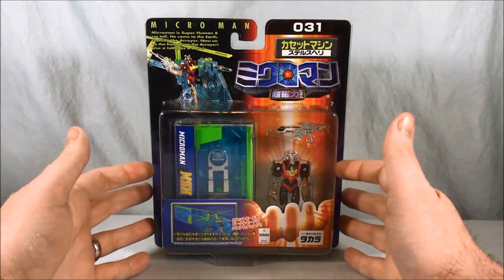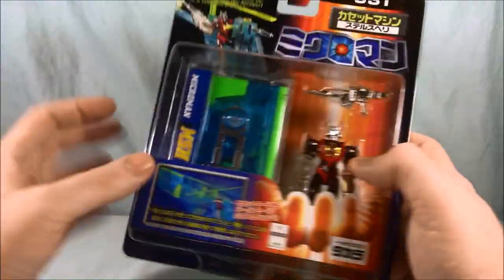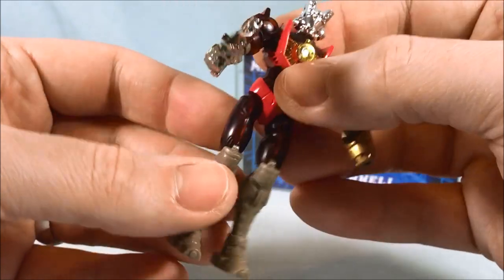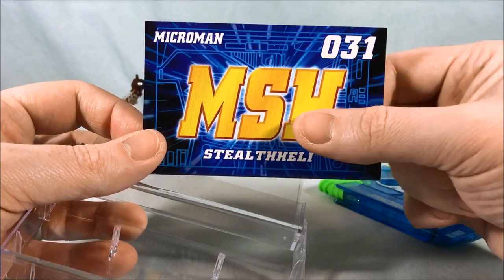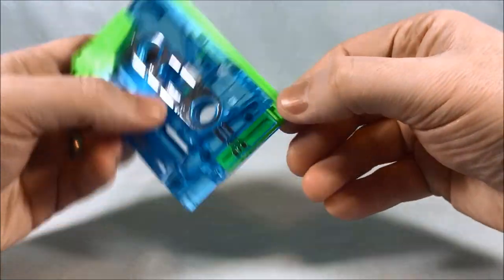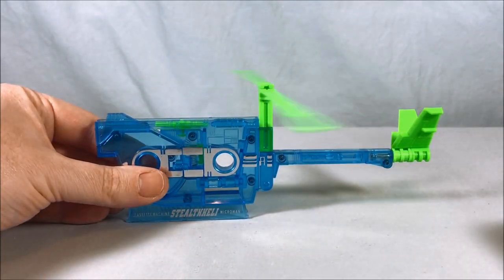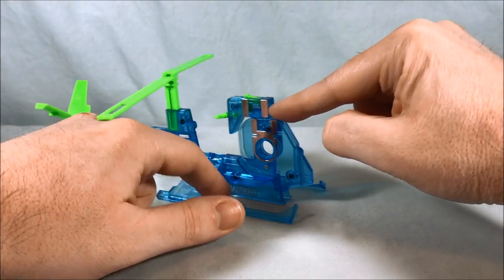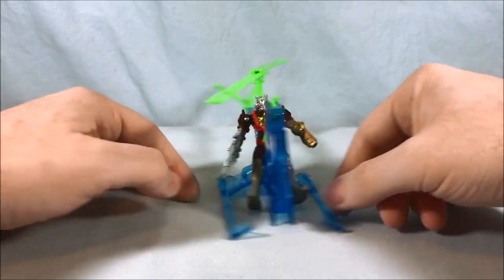Microman Magne Powers 031 Cassette Machine Stealth Heli Review